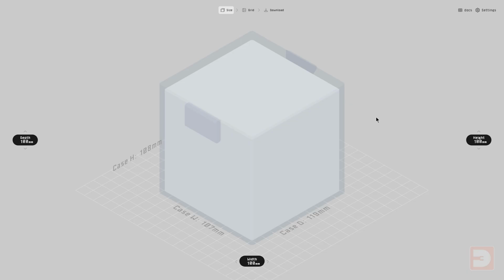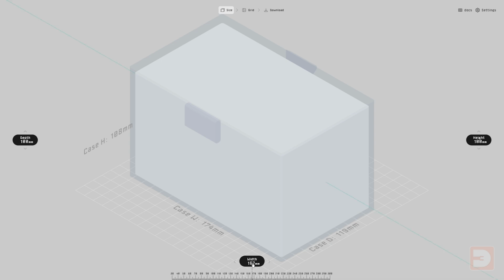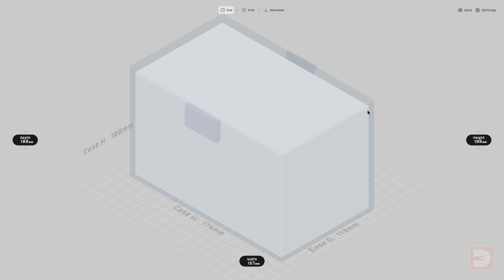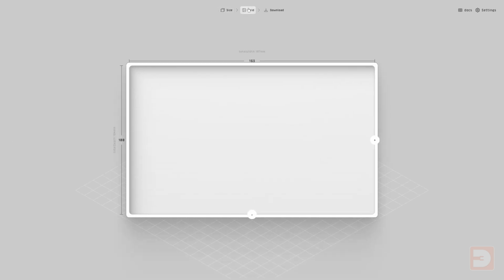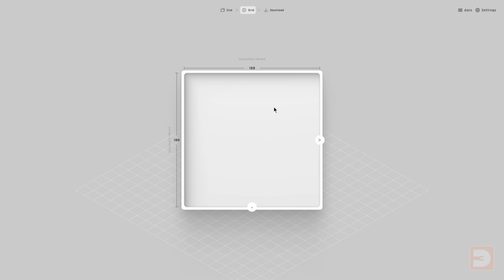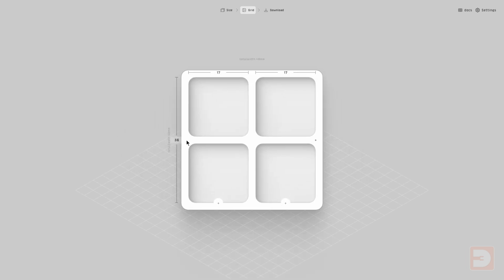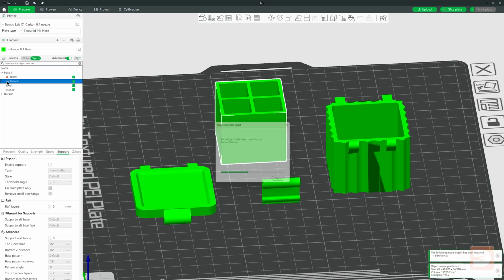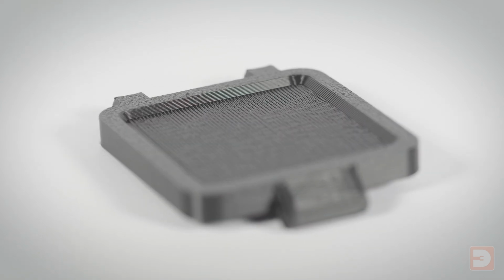Free Custom Box Generator for 3D Printing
Quickly and easily generate a custom box for 3D printing using this simple free tool.

Perks include Access to 3D Rev discord community, early access to videos, members only discount on 3D Rev store, occasional exclusive content including videos, STLs and designs, and more!

CHAPTERS
0:00 - Intro
1:01 - How to
9:30 - The results